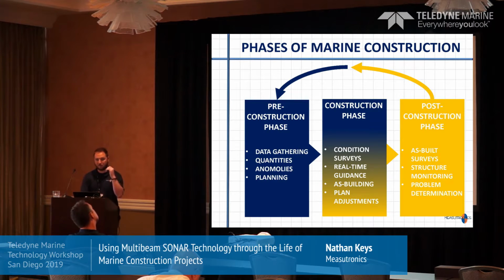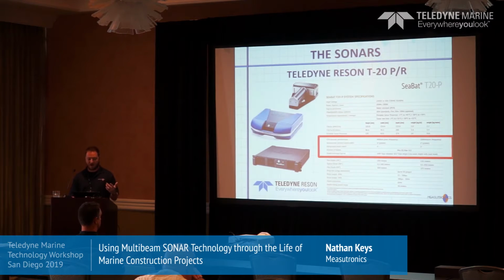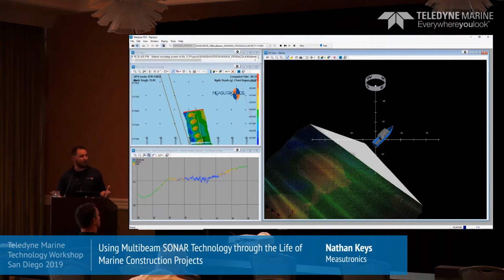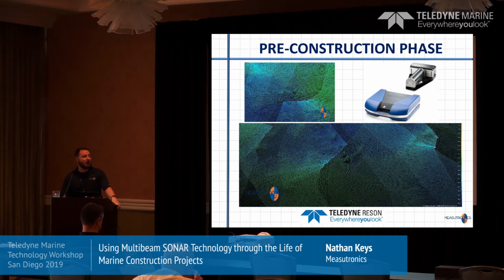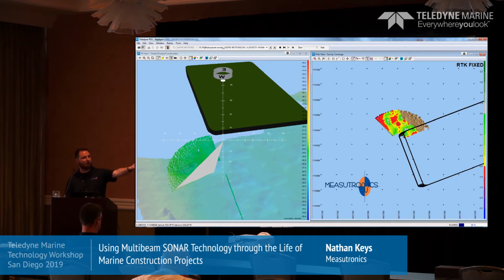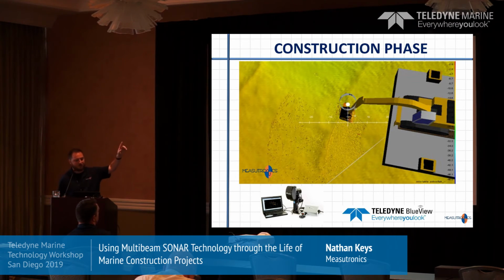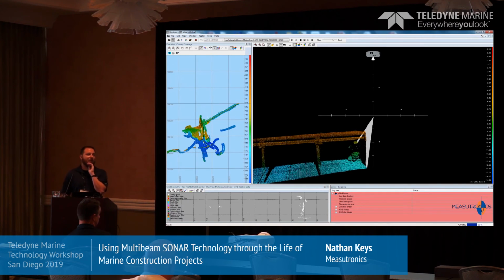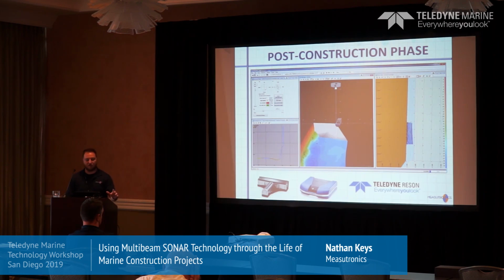Using Multibeam SONAR Technology Through the Life of Marine Construction Projects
In marine construction projects, work is often done “in the blind”. Using multibeam SONAR technology can aid this process in all phases of the project. Pre-construction scans can provide a base line look at an area. This can help put real numbers on quantities as well as highlight any anomalies in the project area that may have otherwise gone unnoticed. This additional information increases the accuracy of estimates and the effectiveness of planning. During the construction phase, multibeam SONARs mounted on construction barges can provide real-time progress updates allowing the operator to work with the most up to date information. The SONAR data integrates seamlessly with marine construction machine guidance software to create a total solution package. In the Post-construction phase, multibeam SONARs can be used to create As-Built surfaces of the finished product as well as validate that build specifications were met. This presentation provides recent, real-world examples of multibeam SONAR use during marine construction project phases as described.

Presented by:
Nathan KeysMeasutronicsat Teledyne Marine Technology Workshop 2019